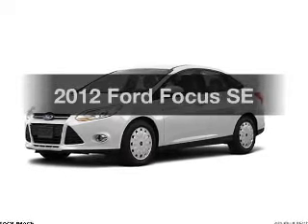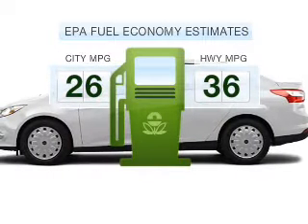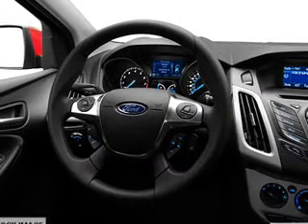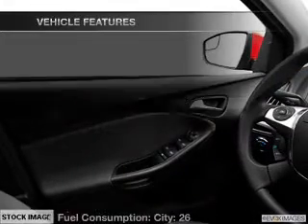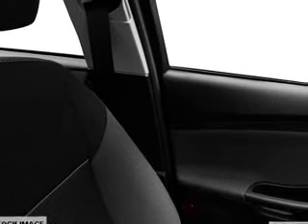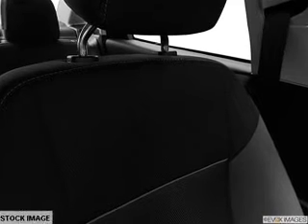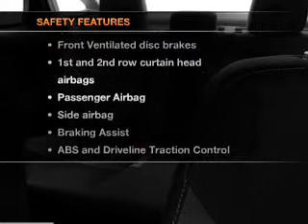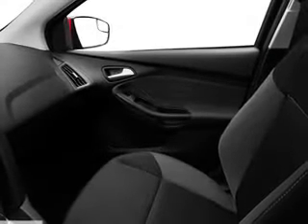2012 Ford Focus - Brighton MI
Year: 2012
Make: Ford
Model: Focus
Trim: SE
Engine: 2.0 liter inline 4 cylinder 16 valve
Transmission: 44W
Color: White
Mileage:
Address:
8240 West Grand River